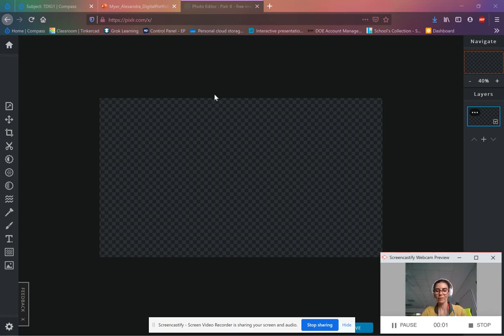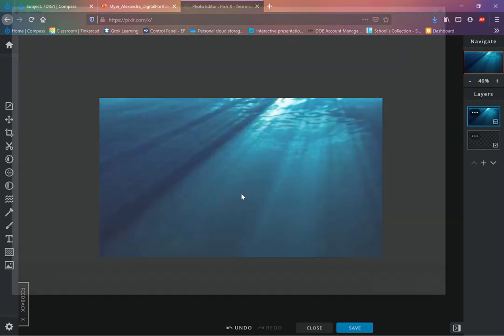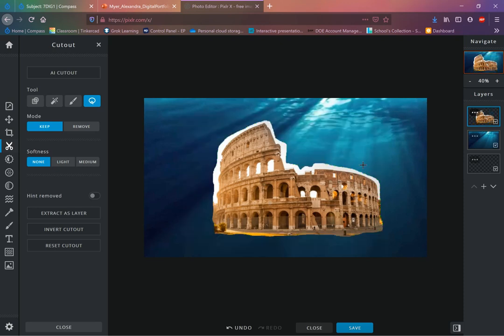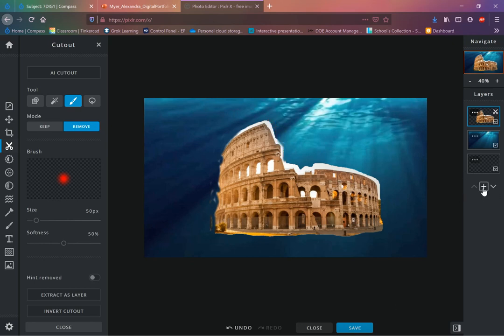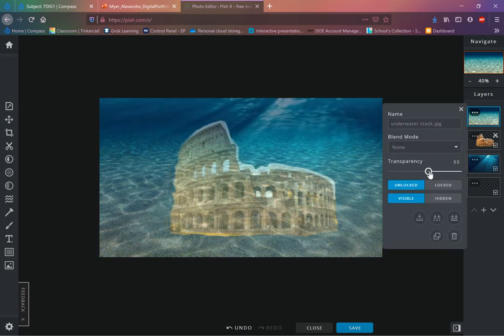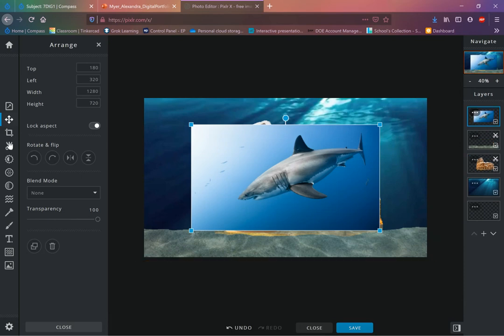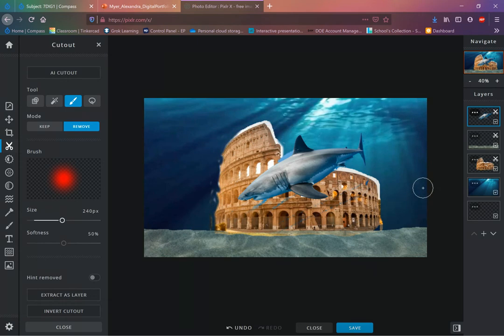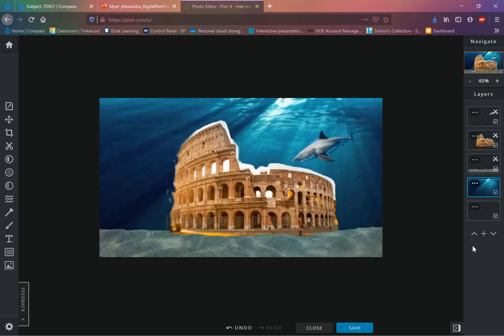Pixlr X: Layers and Cutting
A demonstration of adding layers, scaling layers and cutting out backgrounds.